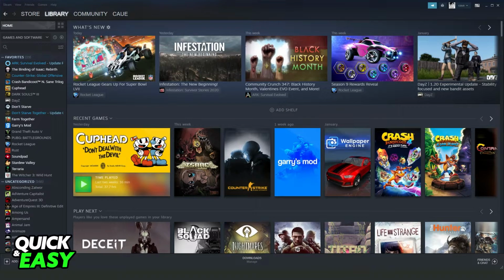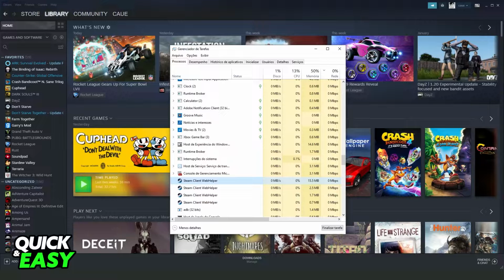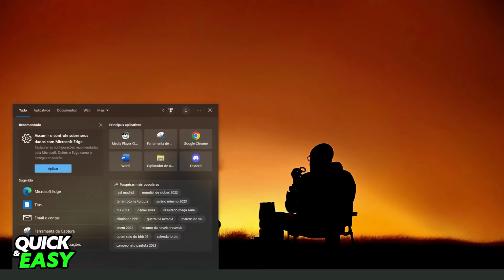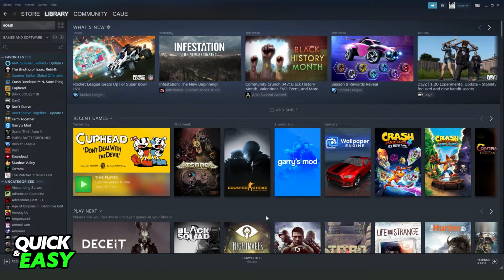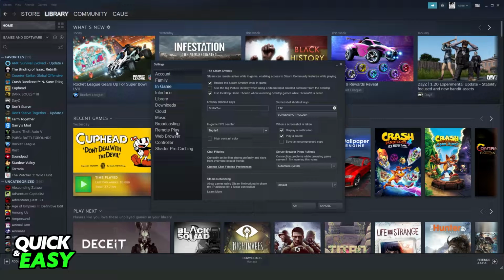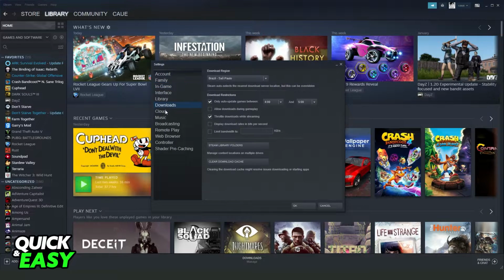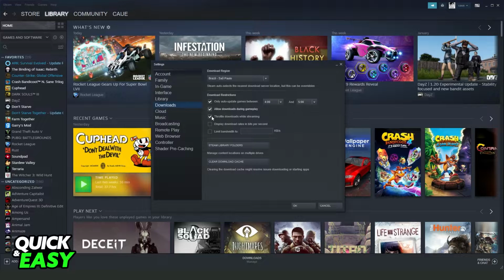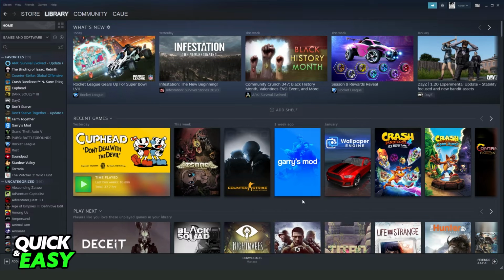How To Fix Steam Pausing Downloads [ONLY Way!]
In this video I will show you how to fix steam pausing downloads.

I hope I have helped you with the video!